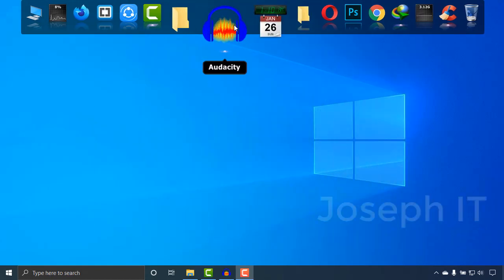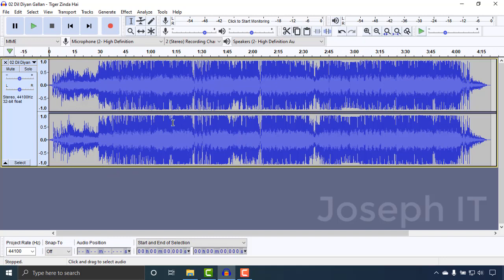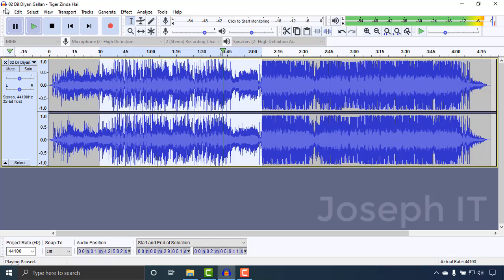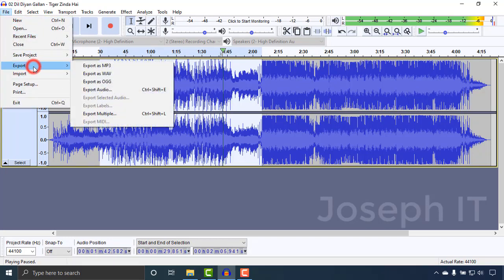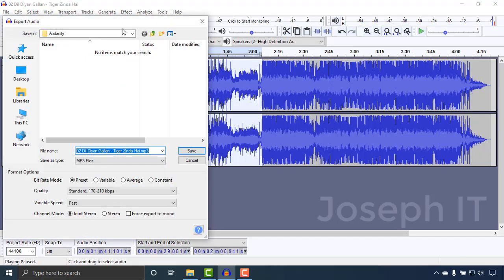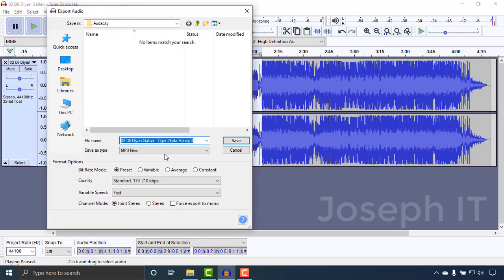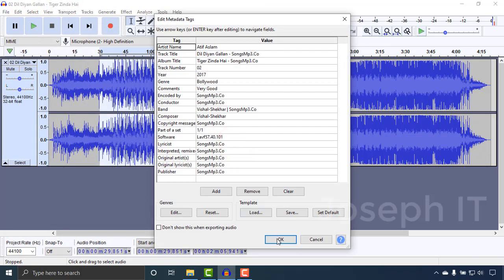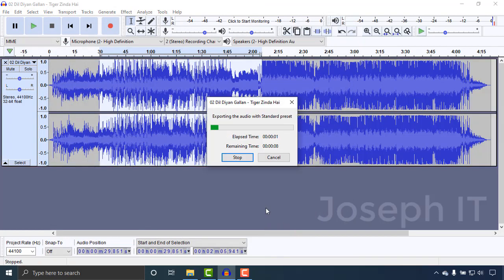How to Remove Vocals from a song and Make Karaoke in Audacity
This video tutorial of Joseph IT on Audacity will simply show you how to remove vocals from a song or track and make karaoke in a few clicks!

If you have missed my video on how to install the latest Audacity then check it out:

Audacity is one of the simple software to remove vocals from a song and with this software anyone can make a karaoke from any song. Now removing voice or vocals and making karaoke is very easy with Audacity and Audacity Vocal removal is made simple with this video of Joseph IT.

All you need to do is to install the latest version of the software, get the track or song dragged into the interface of Audacity, you can highlight the portion if you want otherwise the full song or track will be chosen by default and then select vocal removal and isolation from Effects and choose vocal removal then click OK. Within a few seconds, Audacity will prepare the track without any voice and it will be a Karaoke for you to use.

Share and express your suggestion on the comment box,